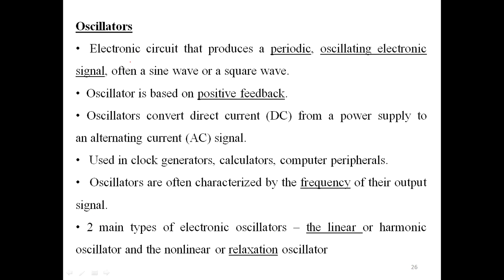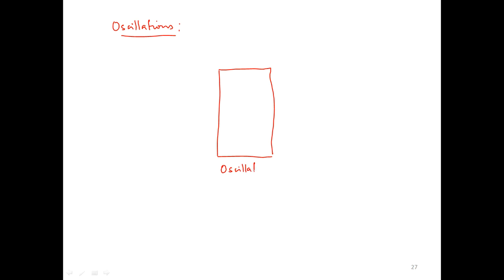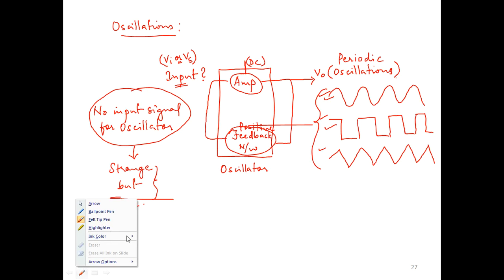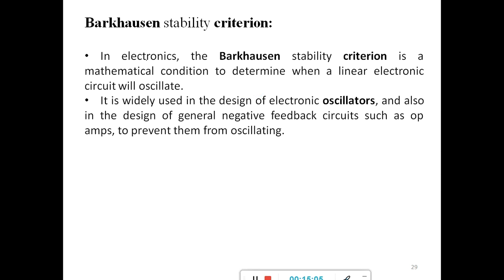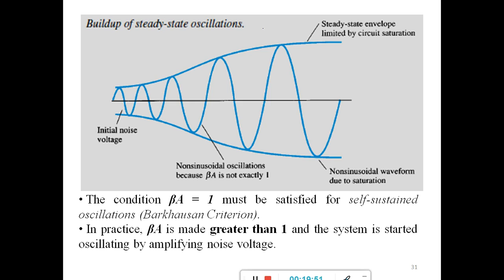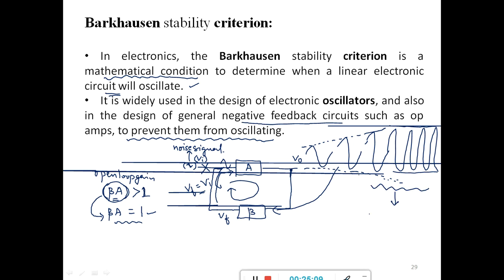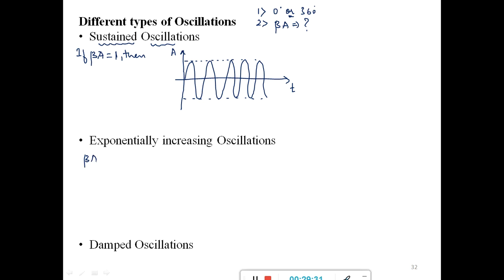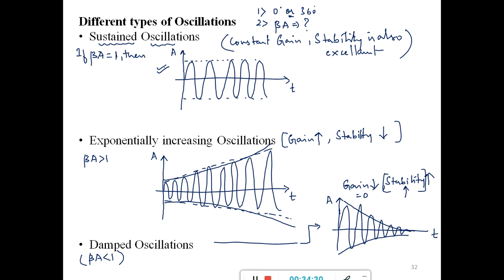L23 Oscillators Introduction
Introduction to Oscillators